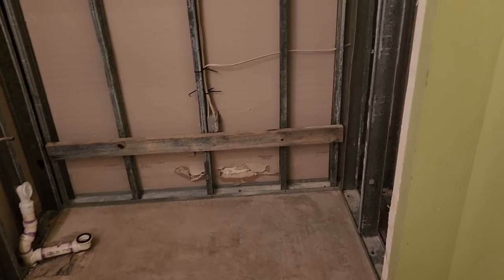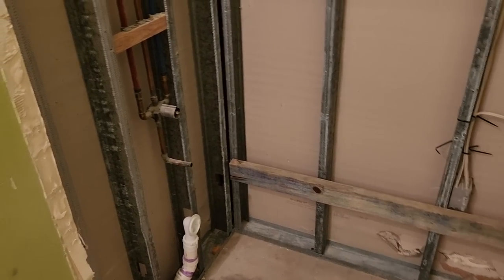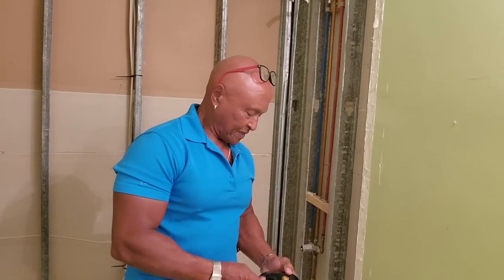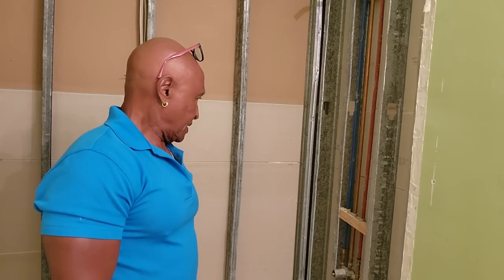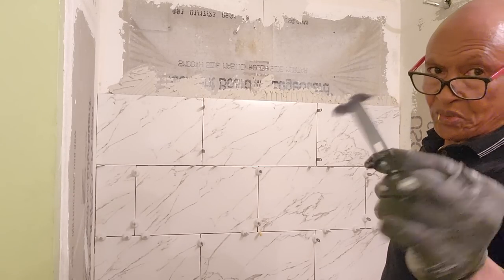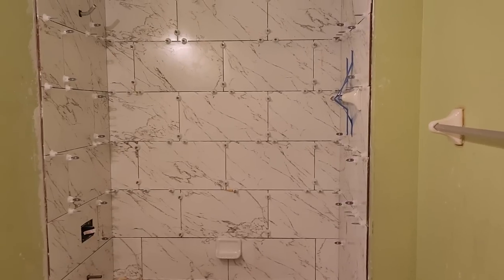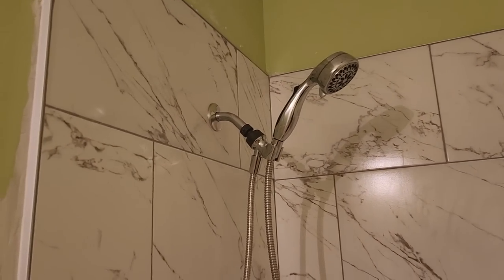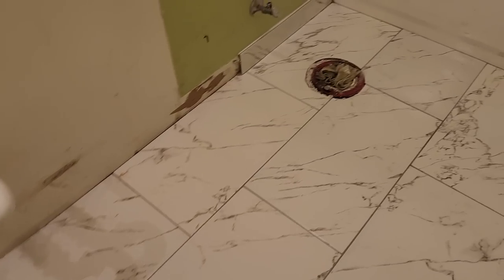REMODEL A SMALL BATHROOM WITH ME!